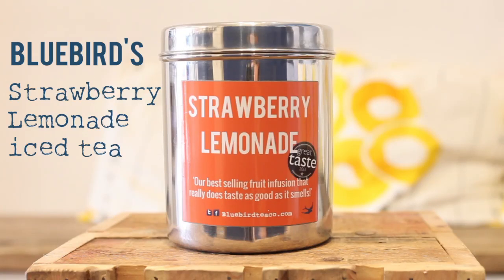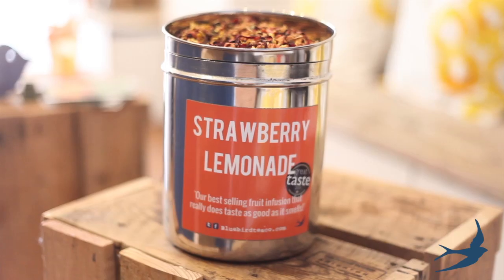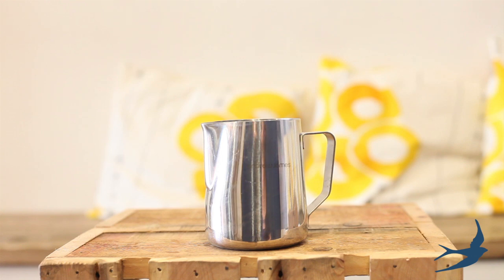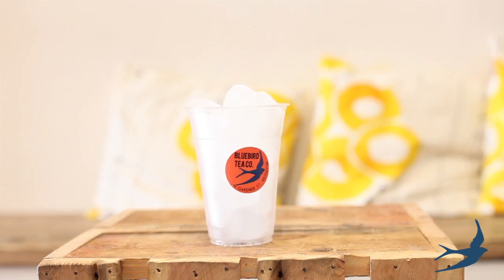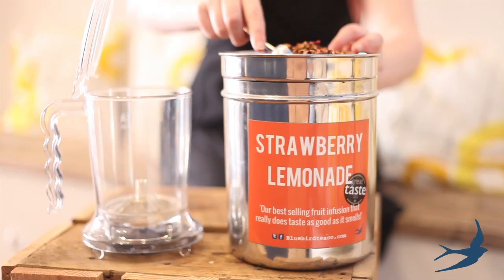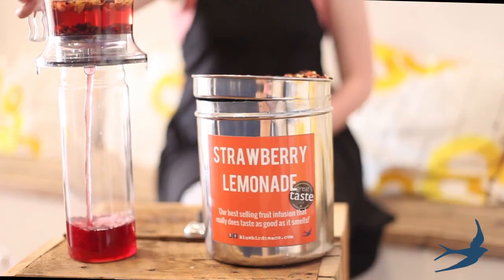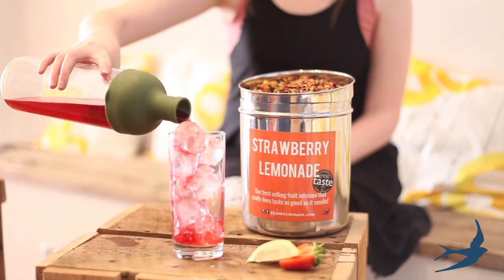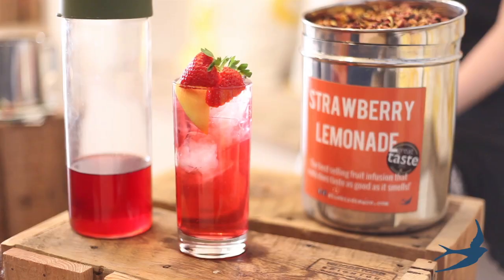Strawberry Lemonade Iced Tea Cocktail | Bird & Blend Tea Co.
Simple, step by step recipe on how to make Bird & Blend's Strawberry Lemonade loose leaf tea blend into a delicious and refreshing, sparkling iced tea. Add a little vodka and you have the perfect summer cocktail!